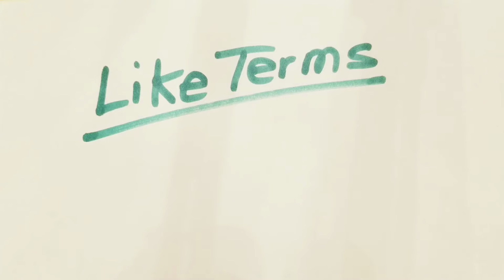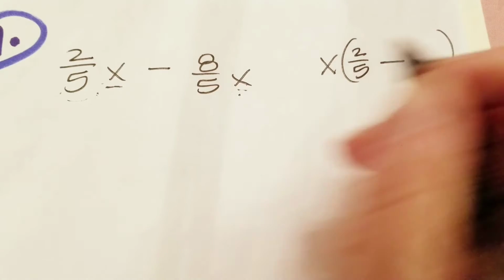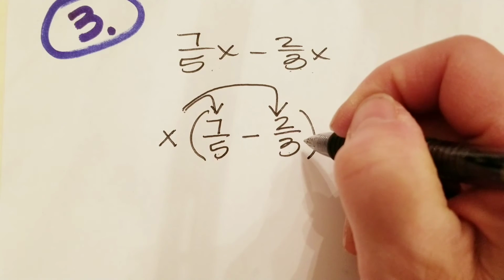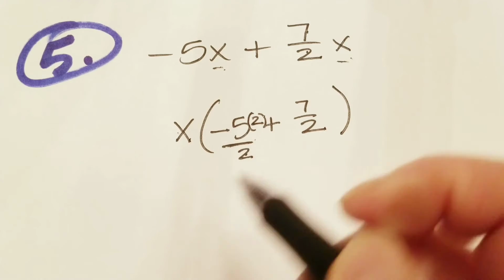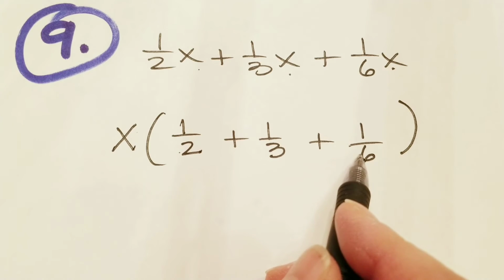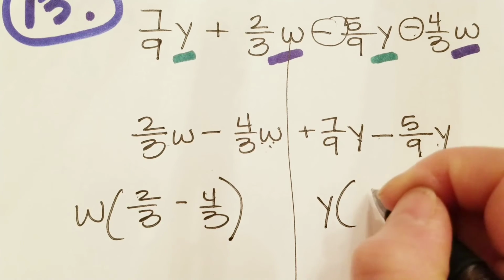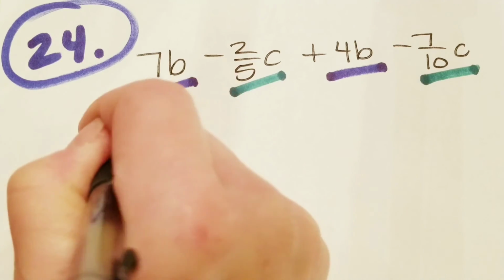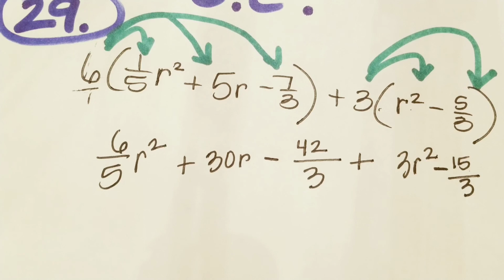Lesson 6.5 Simplifying Expressions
7th Grade Math Lesson 6.5
BJU 4th Edition Pre-Algebra